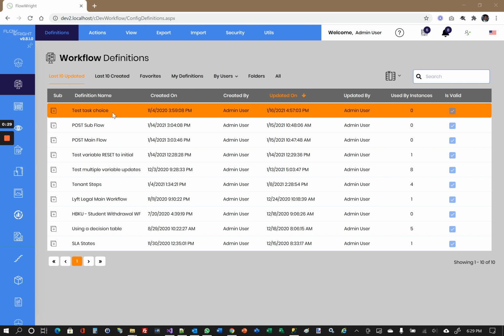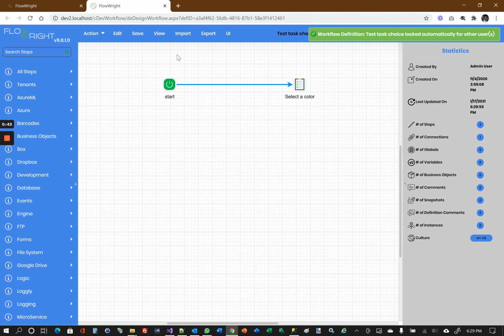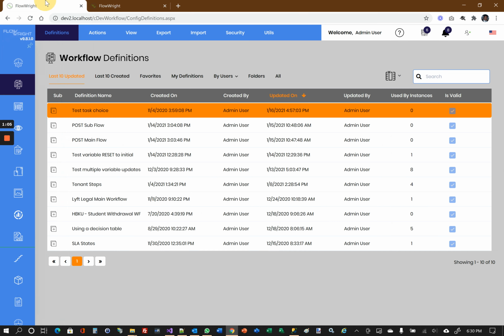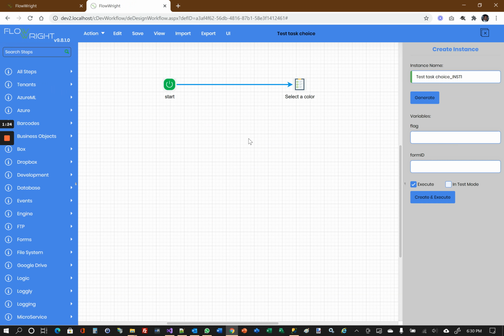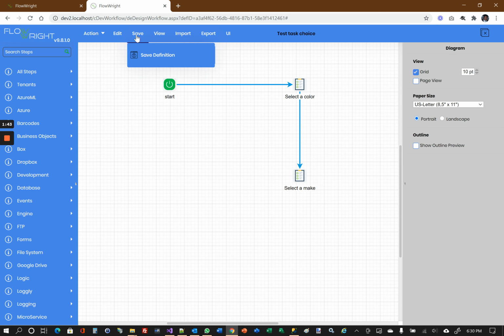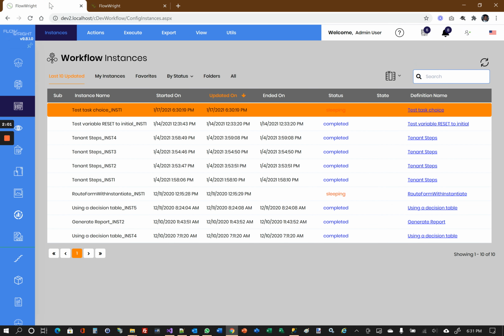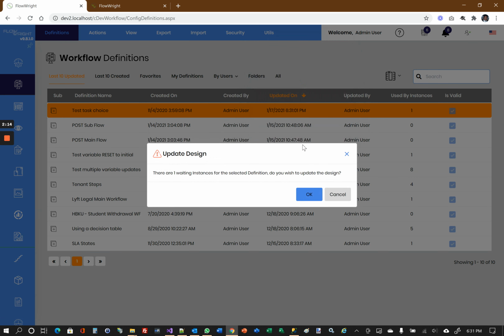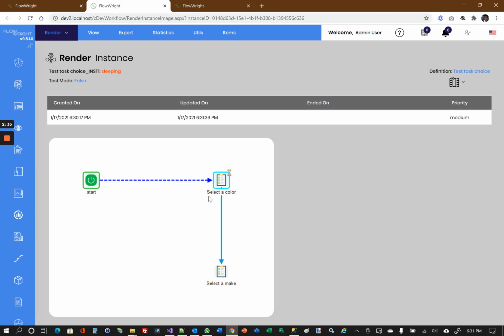FlowWright - How to push design changes to running workflows instances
How to make changes to a workflow definition and push those changes to running workflow instances within FlowWright.